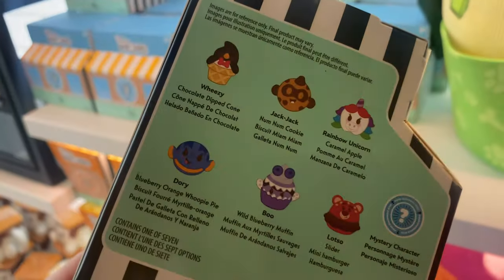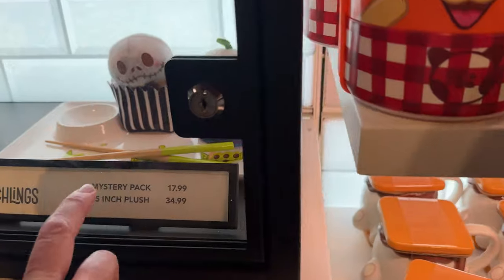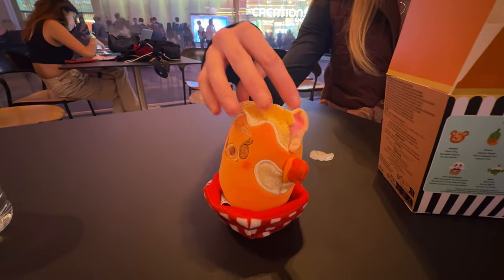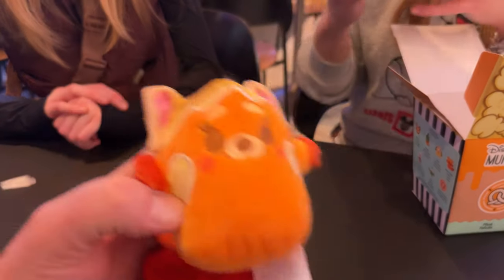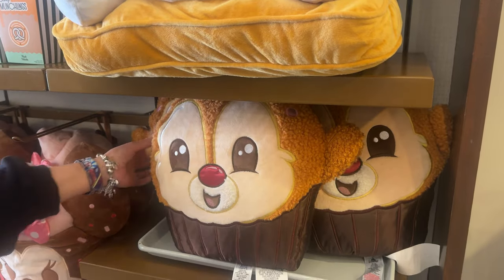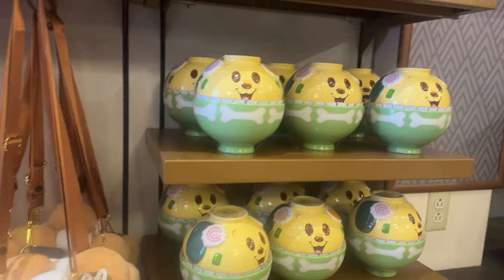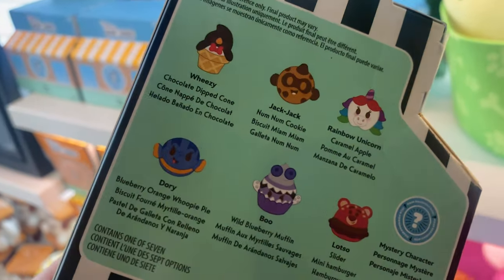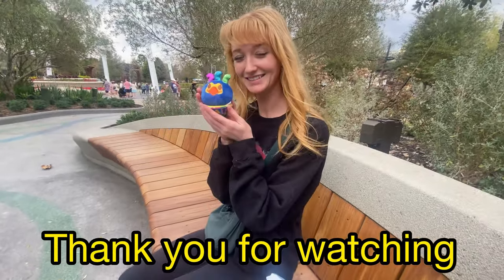Brand New Disney Munchlings in 2024 at Walt Disney World!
Disney Munchlings are the new fun thing to collect at Walt Disney World. They have all kind of new munchling merchandise including new mystery boxes. Come and join us as we open some new boxes to try to find our favorite Munchlings.